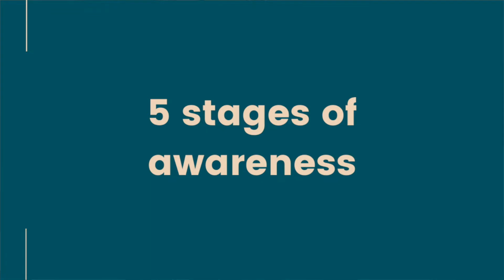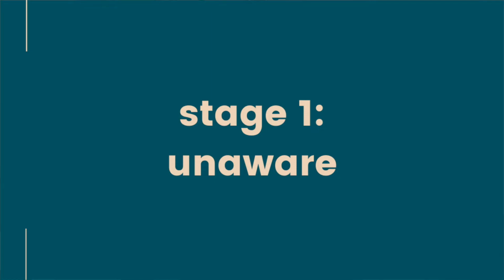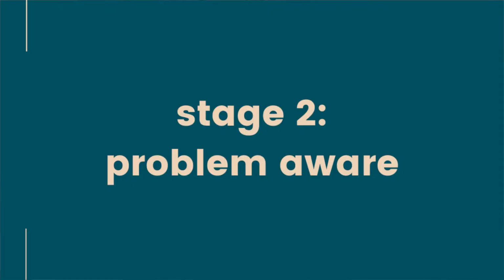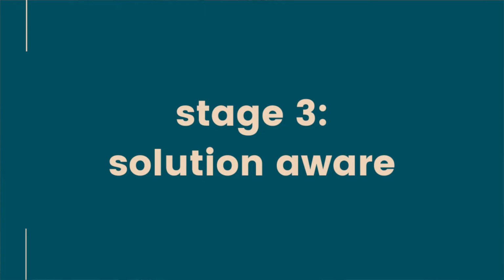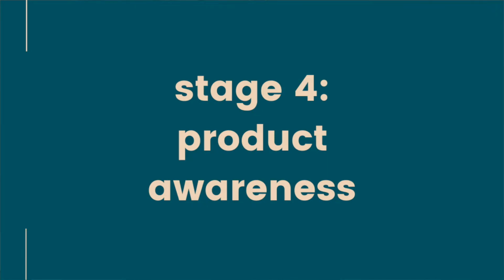The 5 Stages of Awareness You Need To Know For Your Next Launch | Brittany McBean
How meeting your audience at the right place can completely change the game!

Gather round party people.

‘Cuz today I’m giving you a massive tool that will help you write better, higher-converting copy.

We’re talking about one of THE most foundational elements of marketing:

The five stages of awareness.

It is one of the most underused (and underrated) concepts in online marketing.

So if you’ve ever stared at a blank cursor on your screen or frantically searched Google for a writer’s block cure…

Watch this video today!